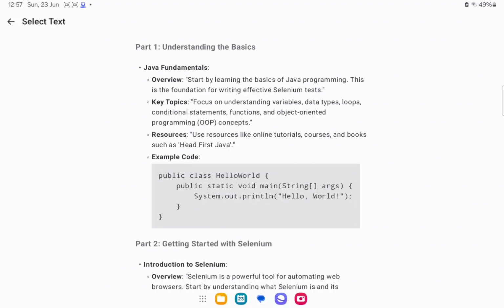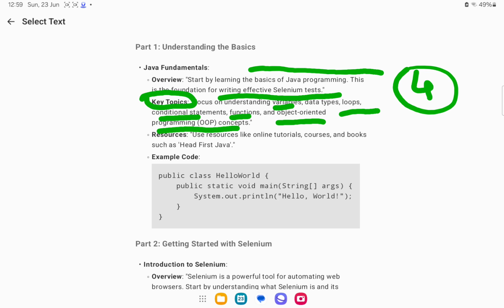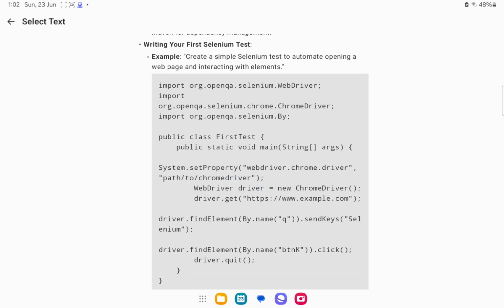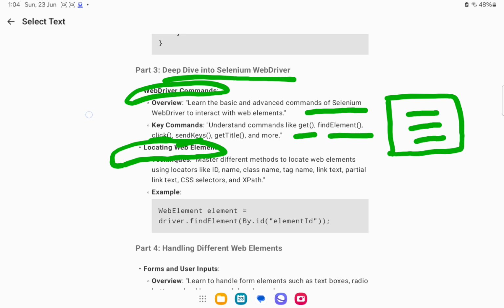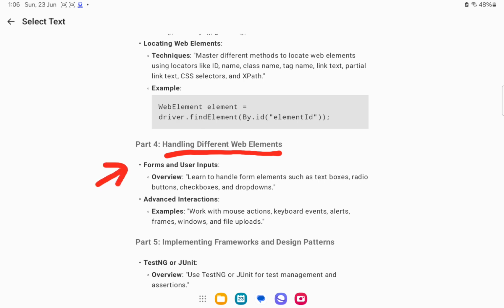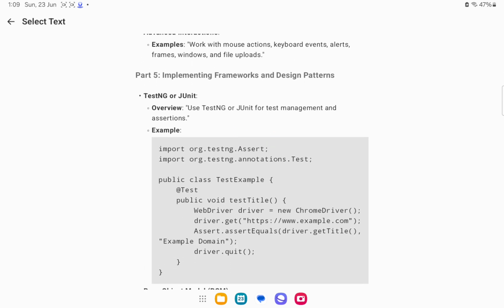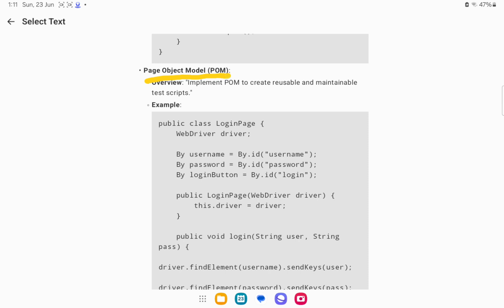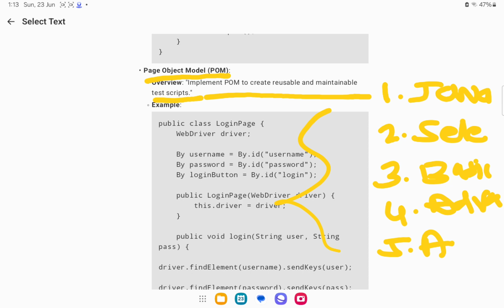Java Selenium Automation Testing Roadmap | Step-by-Step Guide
"Welcome to our comprehensive guide on mastering Java Selenium automation testing! In this video, we'll outline the essential steps, skills, and tools you need to become a proficient automation tester with Java and Selenium.

Topics Covered:
Understanding Java Fundamentals
Getting Started with Selenium
Deep Dive into Selenium WebDriver
Handling Different Web Elements
Implementing Frameworks and Design Patterns